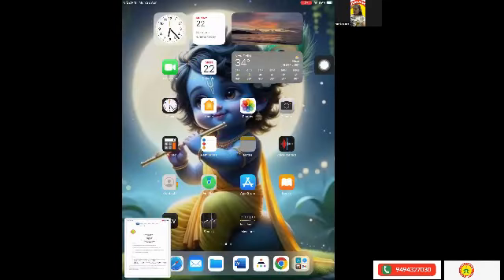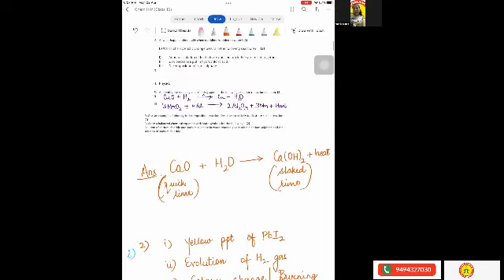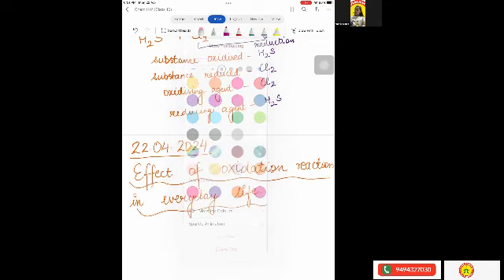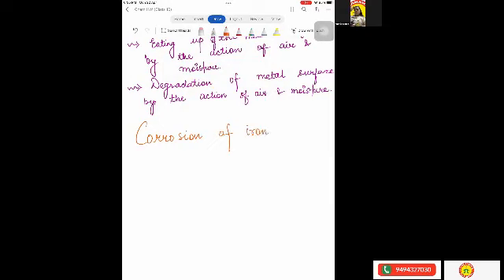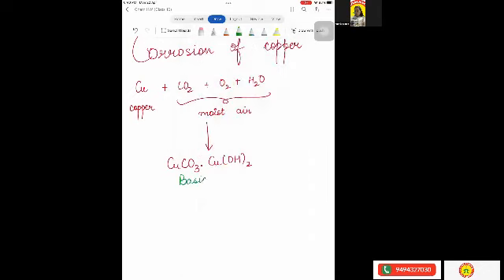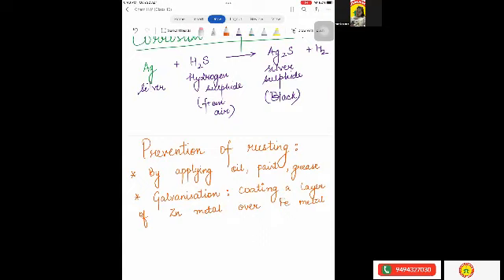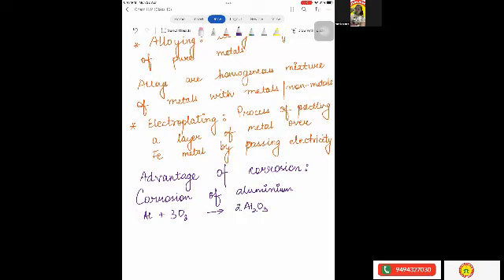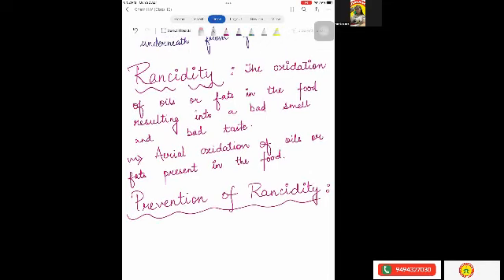CHEMICAL REACTIONS AND EQUATIONS L13